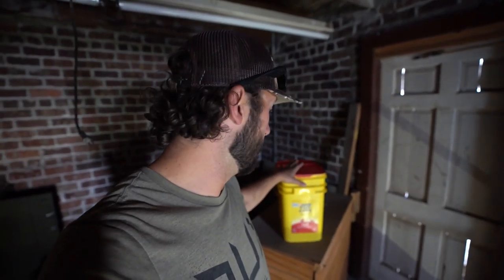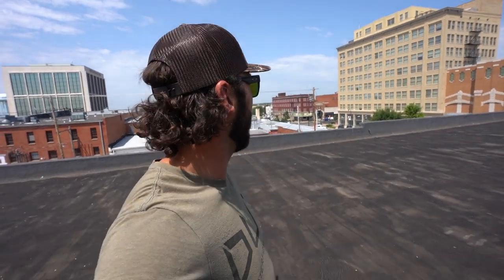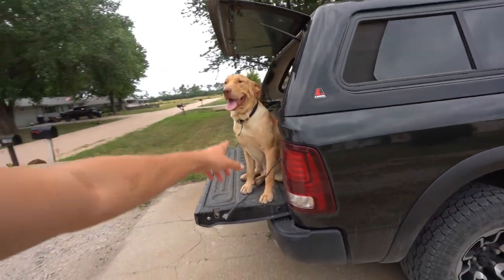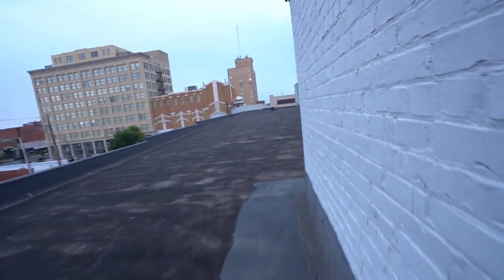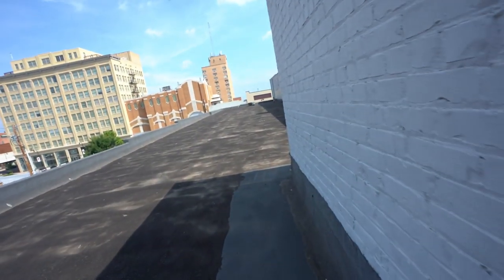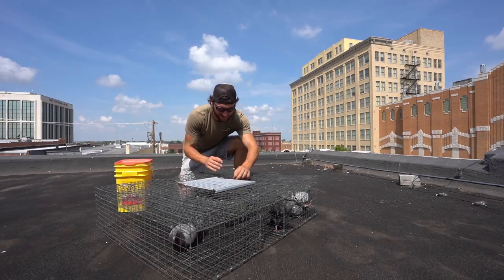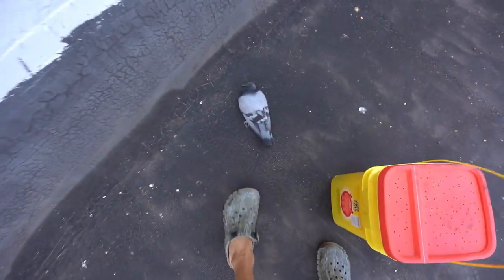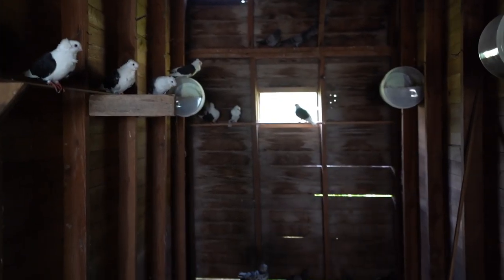Trapping Pigeons in the City with New Bait!! (Insane Results)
Trapping feral city pigeons is quite the new hobby I have found!! City building rooftops offer a place to present food where food is never found. This makes it fun! HOPE YA'LL ENJOY!!!

MINE- bobguy888